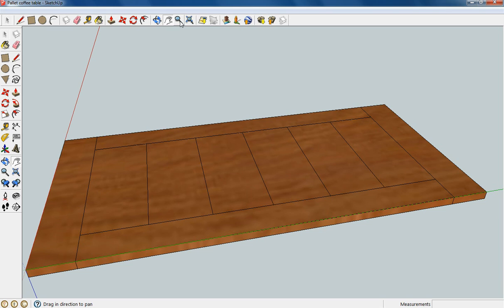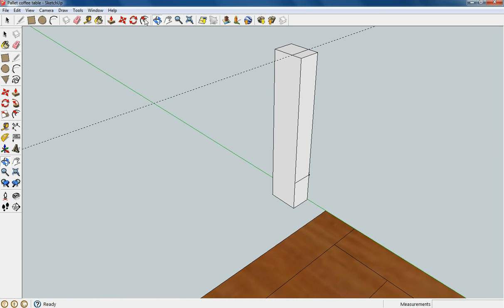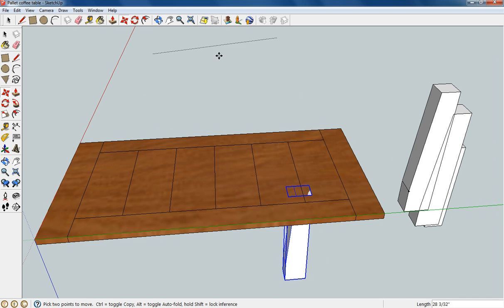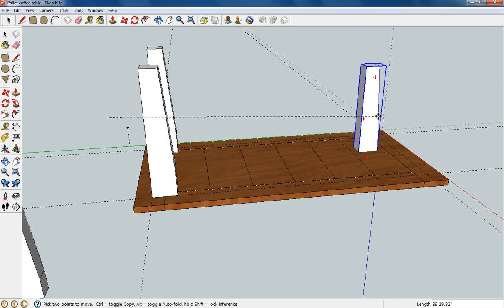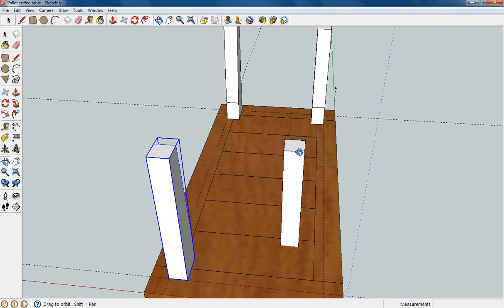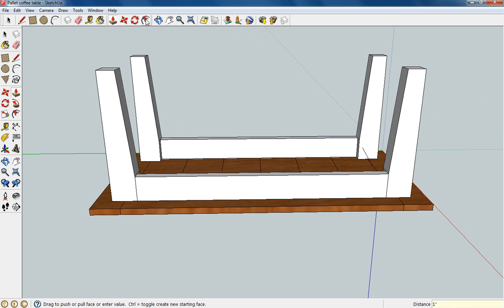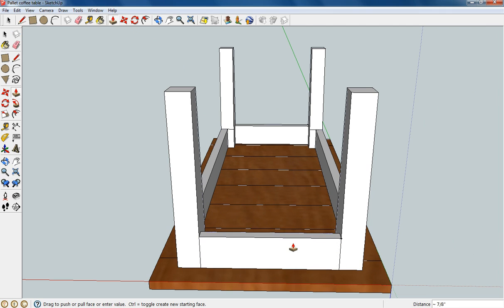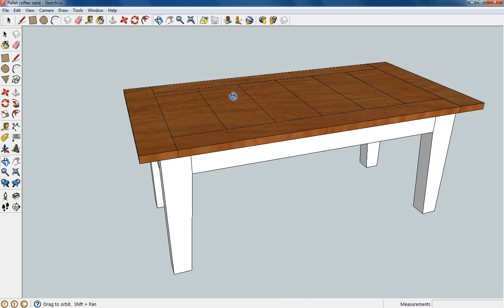Pallet Coffee Table Sketchup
Using a screen capture, I design a coffee table using only pallets.